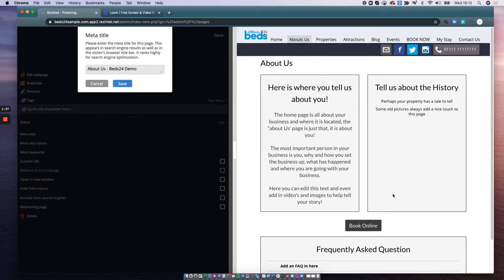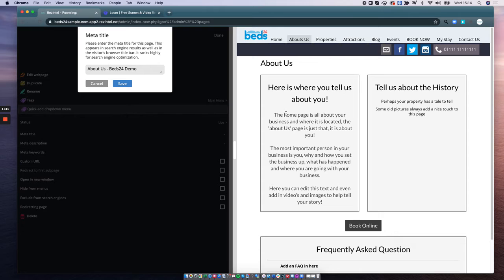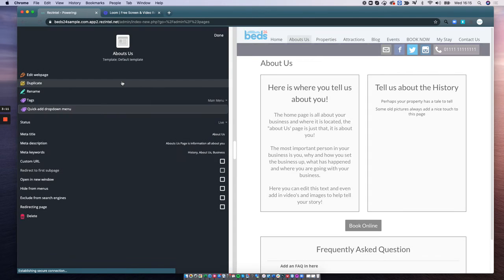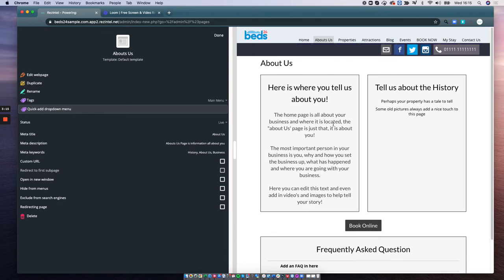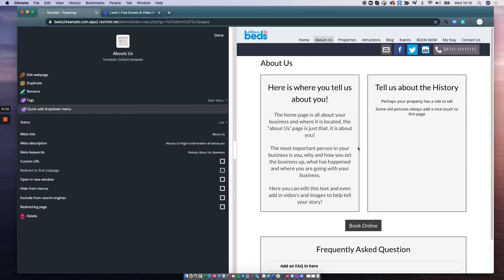Video 14 - SEO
This video explains how to use the SEO functions within the CMS area, take your time and follow our guidence to insure your website is propertly indexed and ready for Google to find you.